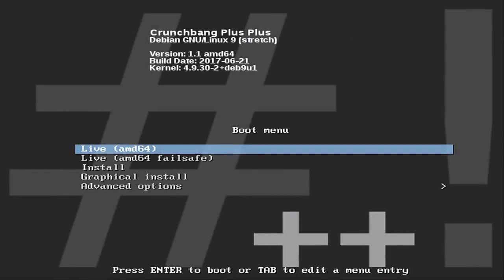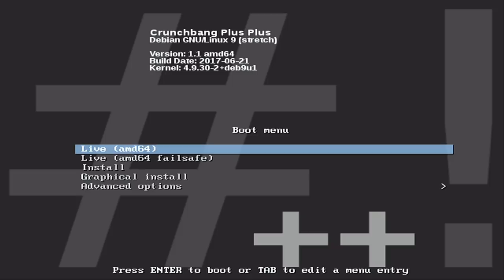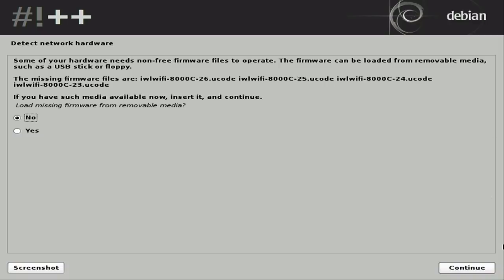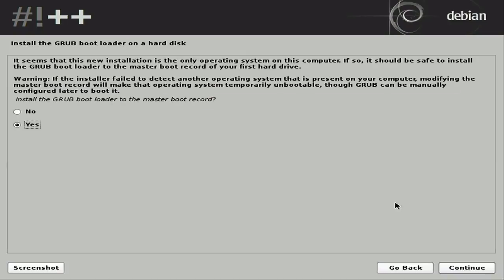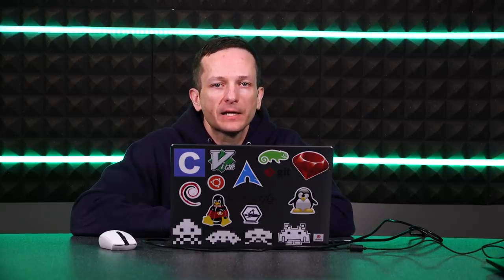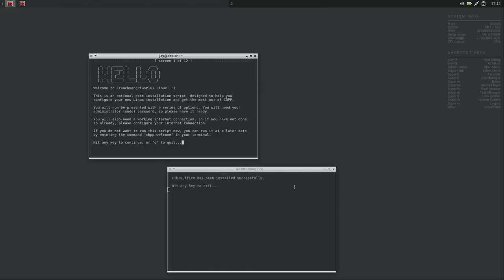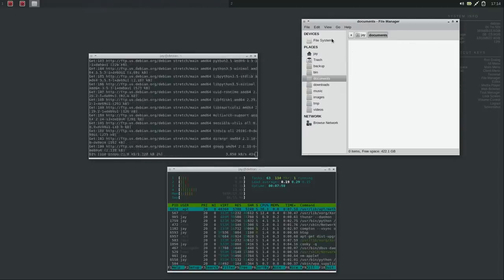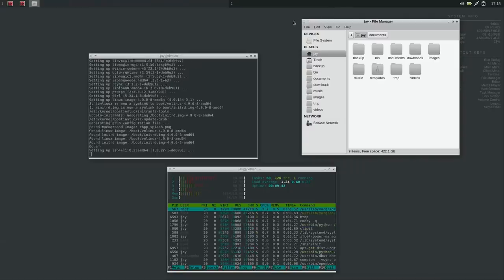Checking out Crunchbang++